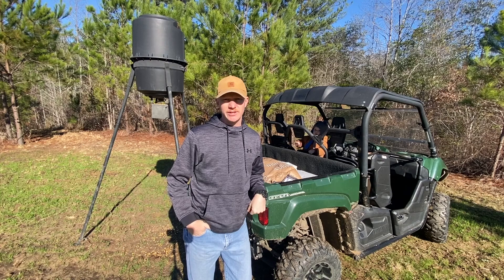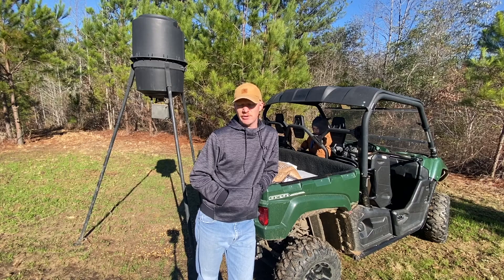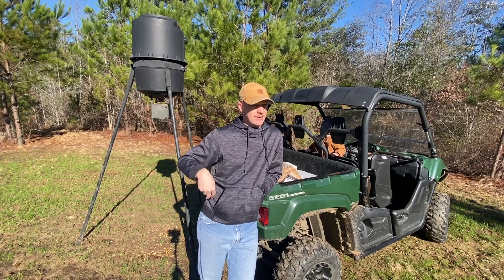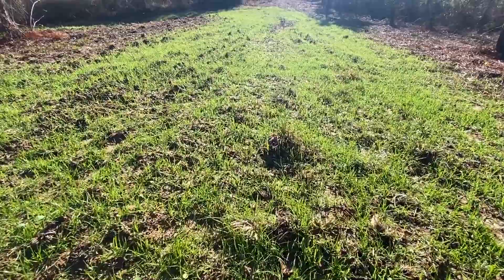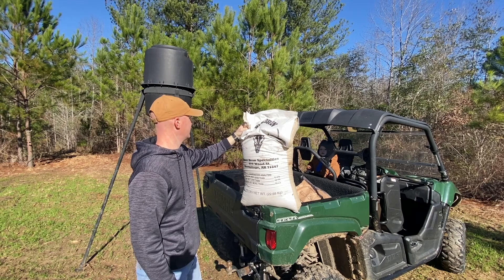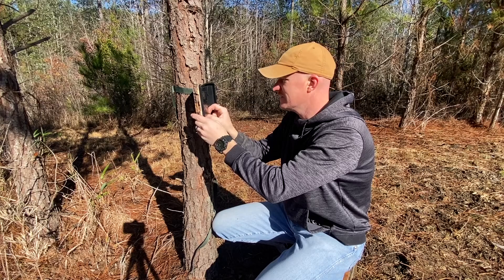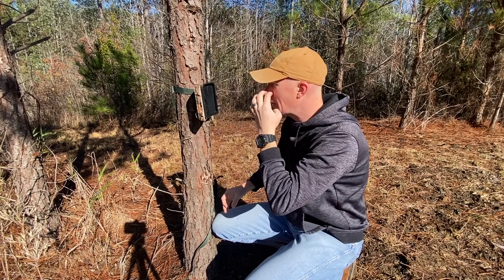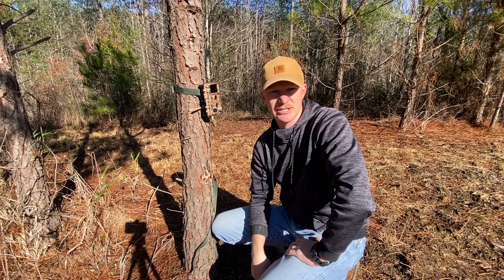Filling Corn Feeder and Checking Camera - BONUS PICTURES at the end!!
Camera Tripod.
Phone Mount for Tripod.
The best sun hat ever.
Minnow Trap.
WORX Trivac 3-in-1.
Irwin Quick Grip Clamps.

JOH 1520P 32MP Trail Camera.

Mooreville, MS 38857